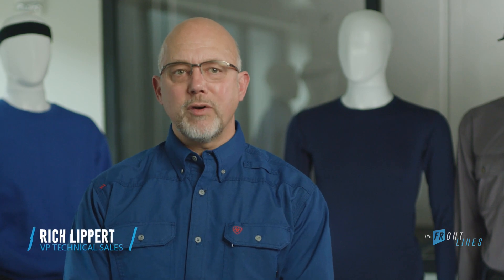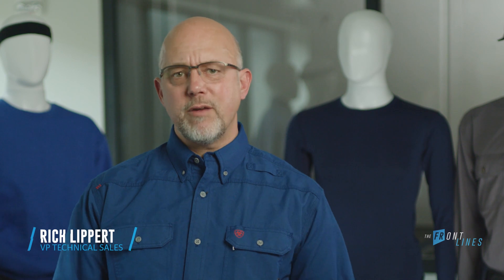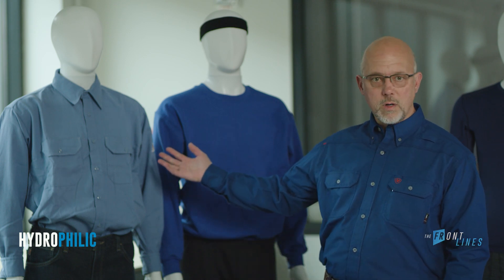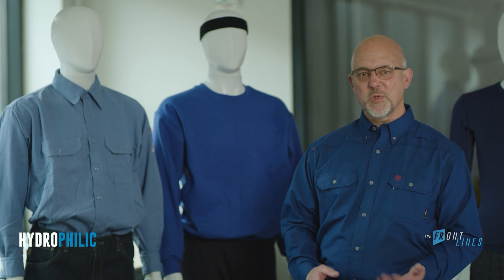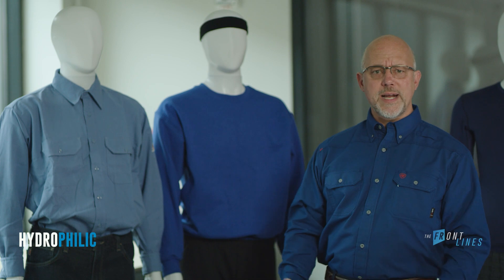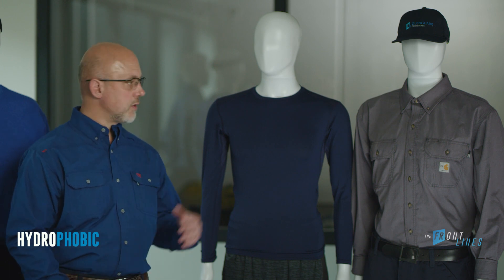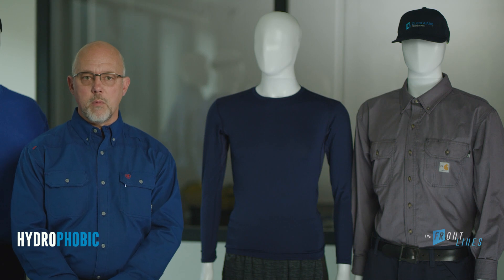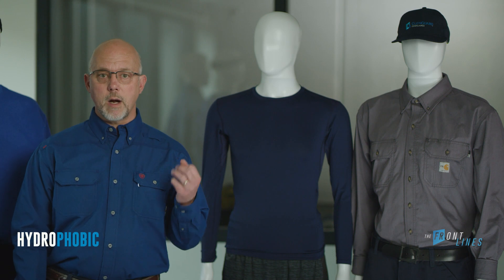Fiber Comparison: Hydrophobic vs. Hydrophilic | GlenGuard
Ever wondered why some garments get heavy when they are wet and take forever to dry while other garments seem to wick away moisture and dry fast? On the FRontlines, we’re talking about how different fibers respond to water and how that ultimately impacts garment performance. Rich Lippert explains the important differences between them when it comes to AR/FR workwear.